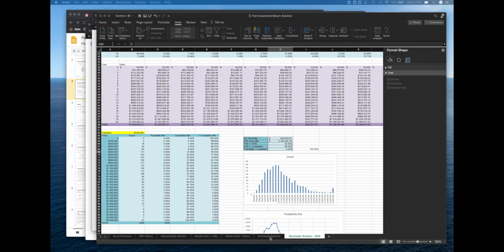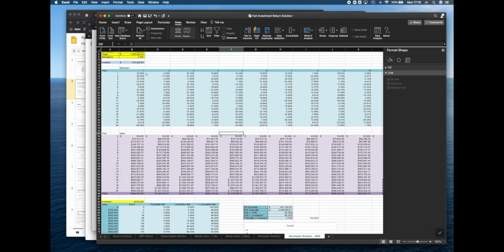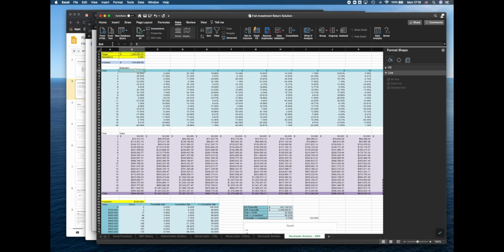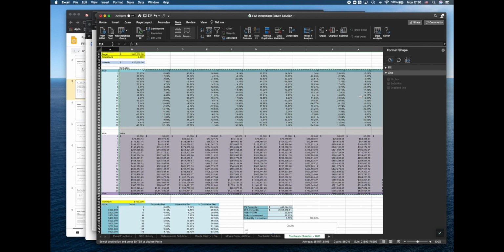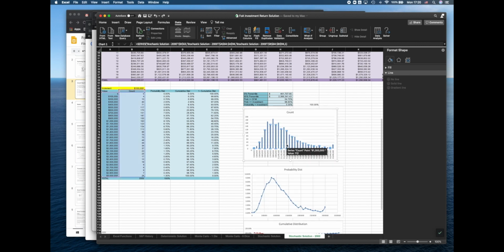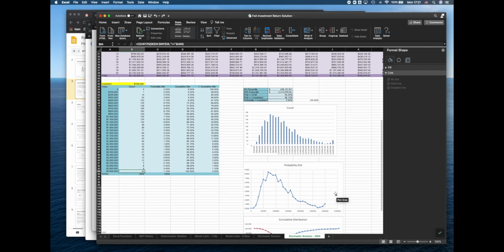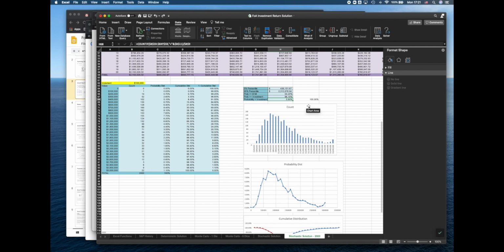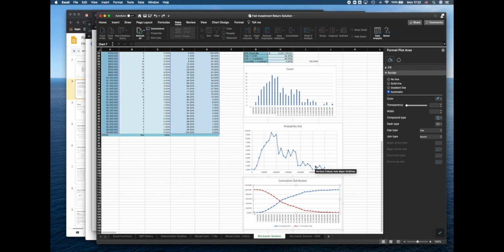EMBA - FoA - Stochastic Analysis Bonus Solution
In this video, I present a bonus solution by simulating 2000 twenty year trajectories and demonstrating how the probability curves smooth out with a larger population.

This series contains background, theory, hints, and explanations to the solution for Dr. Tsay’s retirement savings planning exercise.

Video 7: EMBA - FoA - Monte Carlo 6 Sided Die
Video 8: EMBA - FoA - Monte Carlo Dice
Video 9: EMBA - FoA - Stochastic Analysis Excel
Video 10: EMBA - FoA - Stochastic Analysis Solution  ← YOU ARE HERE
Video 11: EMBA - FoA - Stochastic Analysis Bonus Solution